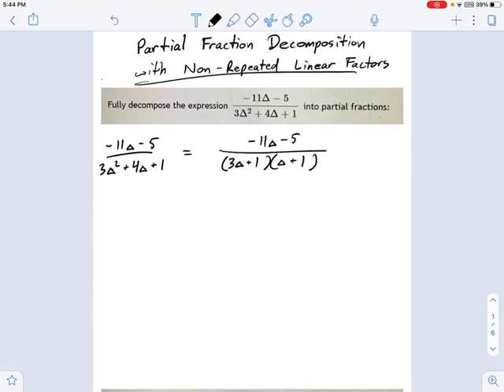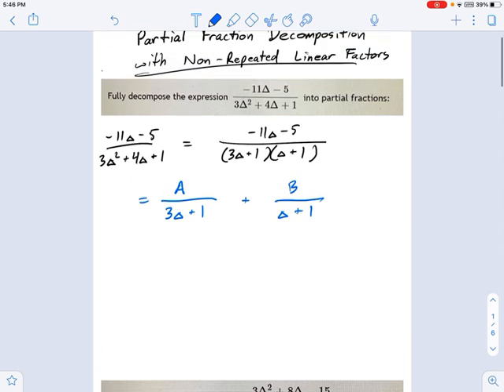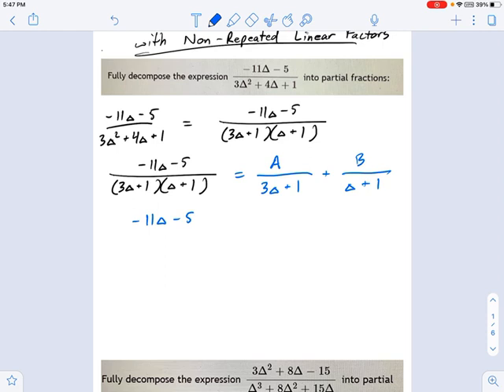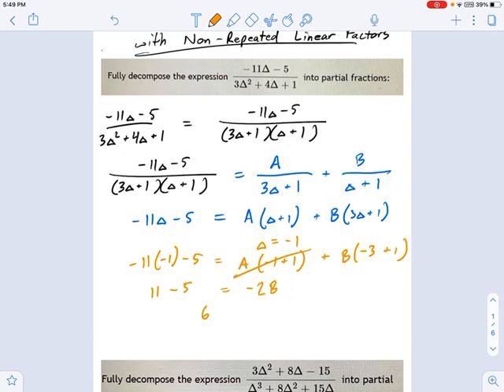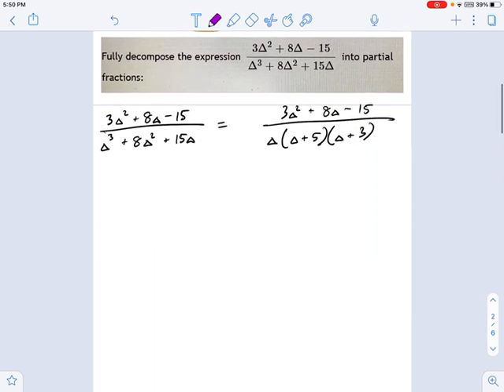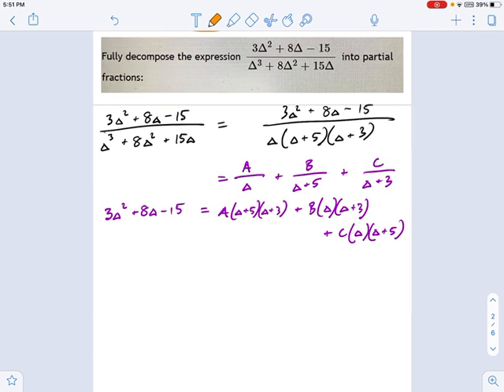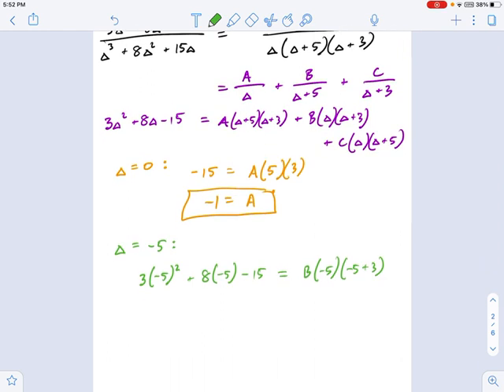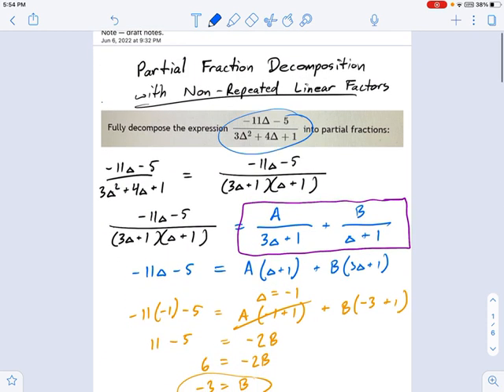SM3.03.60 — Partial Fraction Decomposition with Non Repeating Linear Factors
Murphy Math --
Partial fraction decomposition of a rational function with non-repeating linear factors.